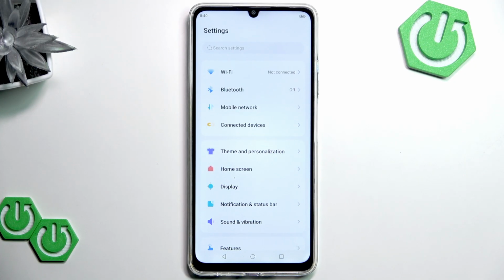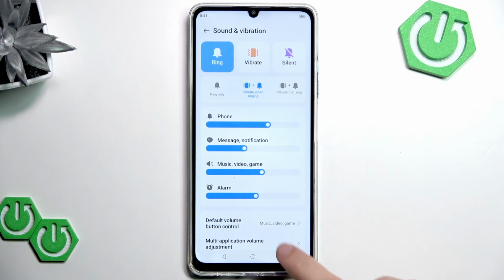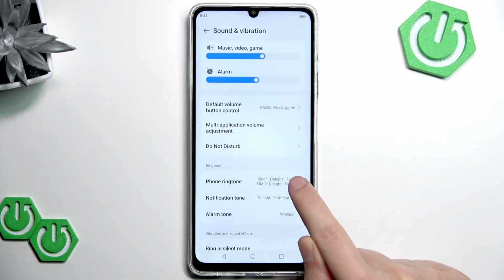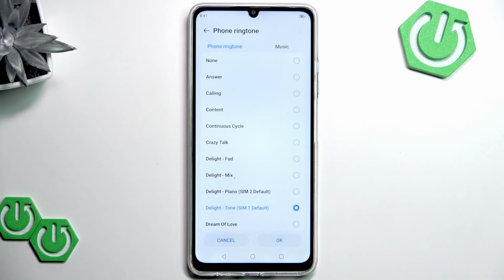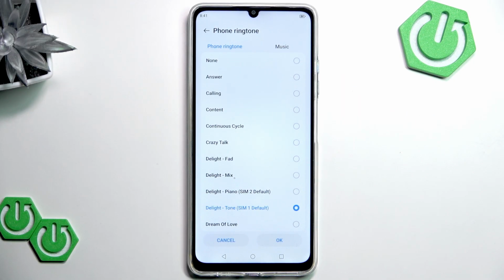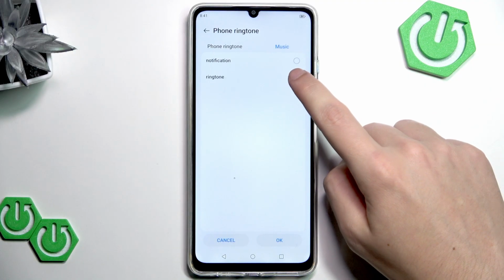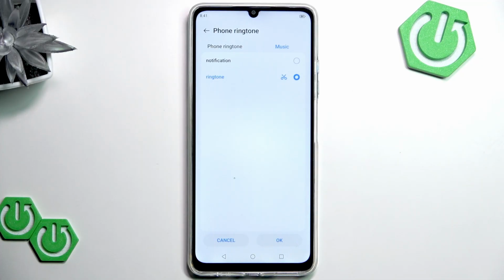ZTE Blade A36 – How to Set a Custom Ringtone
Learn how to install and set a custom ringtone on your ZTE Blade A36 step by step. In this short and clear video we'll show you how to open Settings, go to Sound & vibration, pick Phone ringtone, choose the correct SIM, and select an audio file from the Music list so your phone uses the sound you want. This guide works for downloaded or recorded MP3 files and is perfect for quick customization on Android devices.

How to set a custom ringtone on ZTE Blade A36?
How to change the phone ringtone on ZTE Blade A36?
How to choose a music file as ringtone on ZTE Blade A36?

0:00 Introduction
0:07 Open Settings (shortcut or Quick Settings)
0:22 Go to Sound & vibration
0:27 Phone ringtone section
0:37 Choose SIM (SIM1 or SIM2)
0:47 Open Music and select your audio file
0:59 Confirm and set the custom ringtone